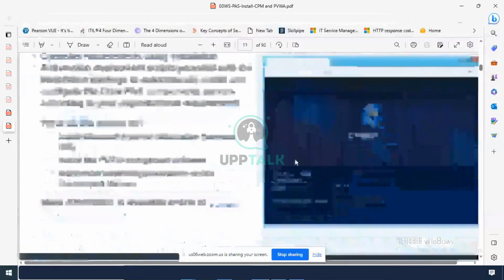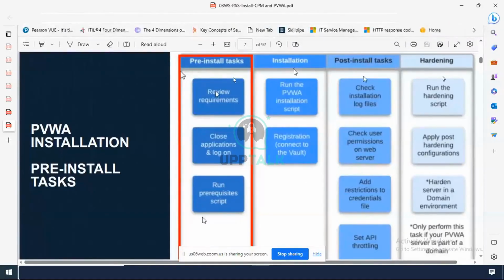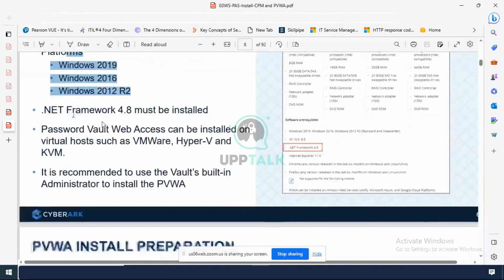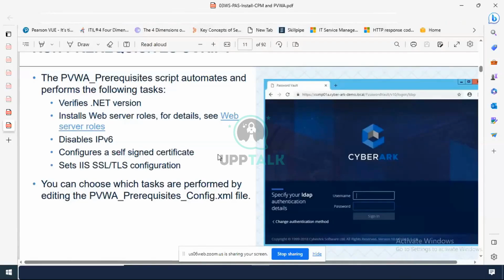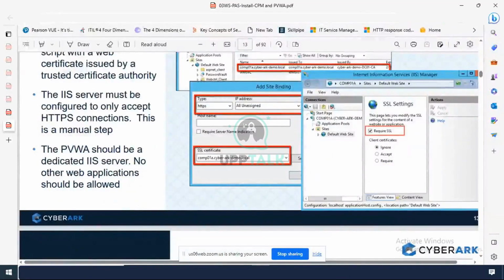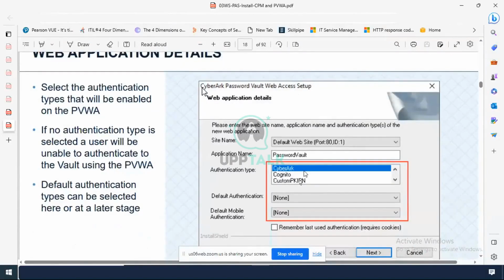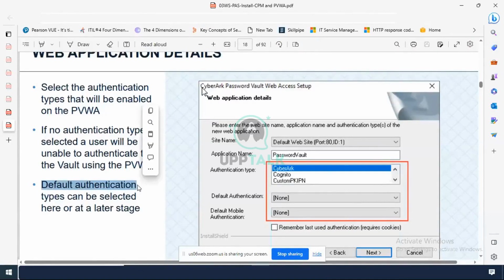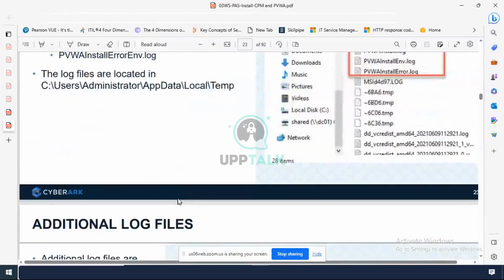CyberArk PVO and CPM Installation | CyberArk PVO Setup Guide |CyberArk Tutorials | Upptalk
🌟✨ Welcome to the Ultimate CyberArk PVO & CPM Installation Guide!

🔐 Are you ready to secure privileged access like a pro? This in-depth video walks you through the CyberArk PVO (Privileged Vault Operations) & CPM (Central Policy Manager) installation process step by step. 🚀 Whether you're a beginner or an IT pro, this guide ensures your setup is secure, efficient, and optimized! ✅

1️⃣ Pre-Installation Requirements 🛠️
   - Key system requirements & dependencies before setting up CyberArk PVO & CPM. 📋

2️⃣ CyberArk Vault Installation 🔐
   - Step-by-step guide to installing & configuring the CyberArk Privileged Vault. 🔄

3️⃣ CPM Installation & Configuration ⚙️
   - Learn how to install and integrate Central Policy Manager for automated credential management. 🔑

4️⃣ Best Practices for CyberArk Setup ✅
   - Security configurations, vault hardening, and user management tips for maximum protection. 🔍

5️⃣ Testing & Troubleshooting 🛑
   - Verify your installation, troubleshoot common issues, and ensure everything runs smoothly. 🖥️

📢 Watch the full tutorial & get your CyberArk setup running today! 😊

💬 Have questions? Drop them in the comments below! Our experts are here to help. 👨‍💻💡

 🔑 CyberArk PVO and CPM Topics:

CyberArk Installation Process Overview
PVO First Installation in CyberArk
CyberArk Mandatory Installation Steps
CyberArk Accessing Privilege Accounts
Communication Between Components in CyberArk
CyberArk Pre-Installation Tasks
CyberArk Post-Installation Checklist
CyberArk SSL Certificate Requirements
Authentication Methods Options in CyberArk
Error Troubleshooting Tips in CyberArk